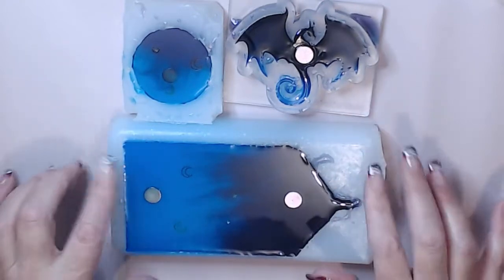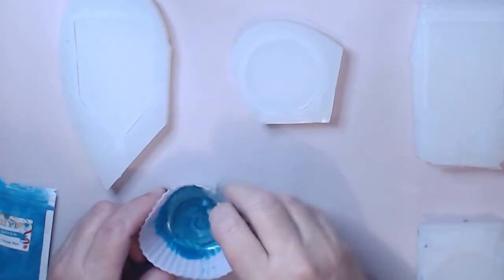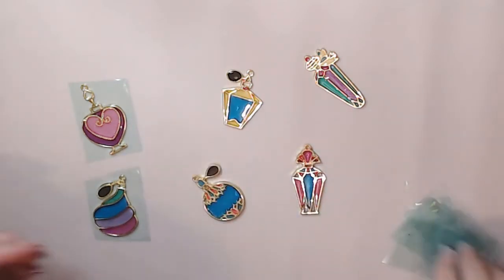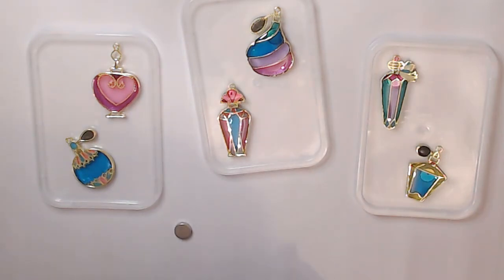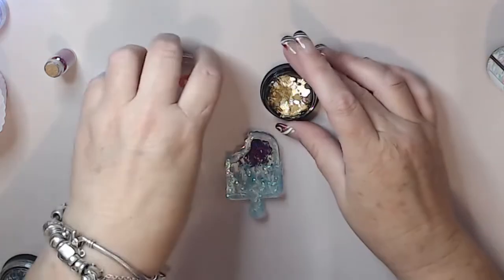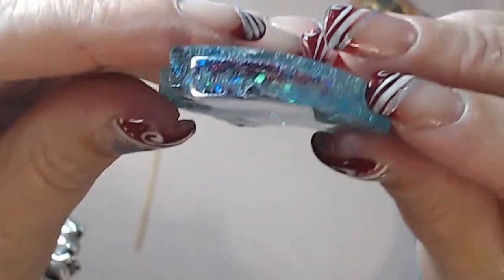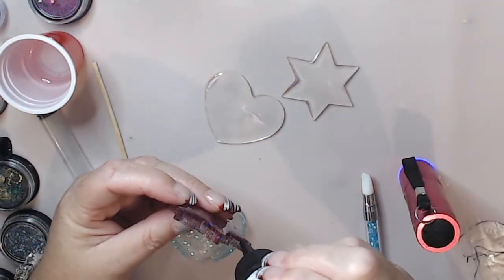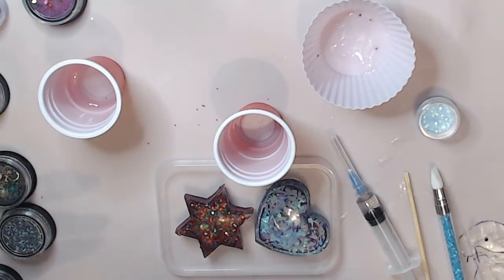Creating cover minders- Diamond in the Rough